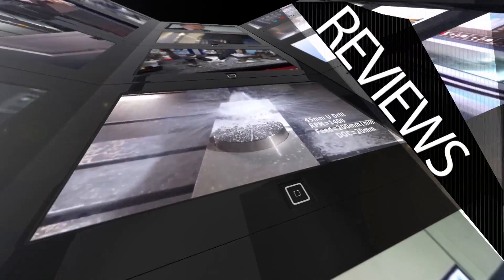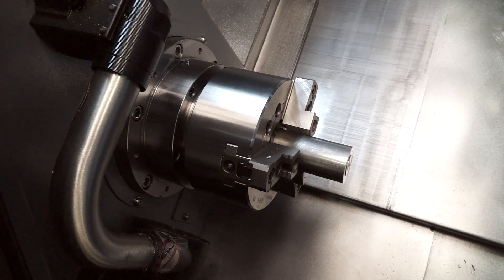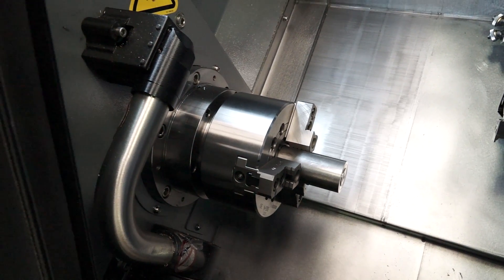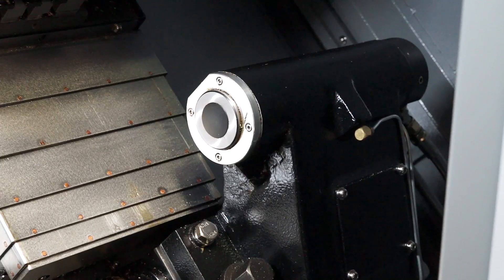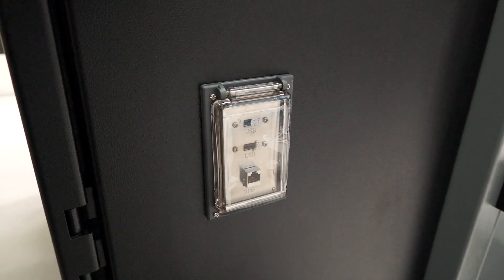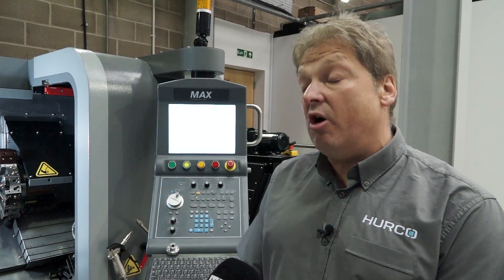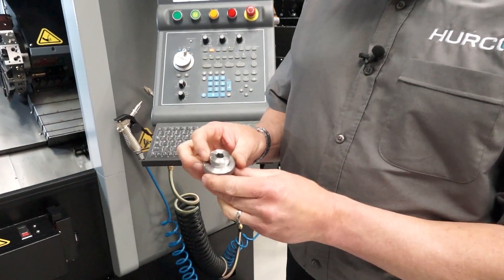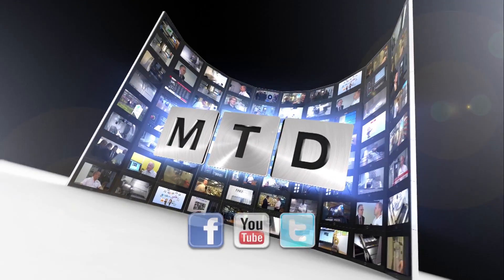Hurco TM6i 2 axis CNC lathe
A brief overview of the Hurco TM6i lathe currently on demonstration in High Wycombe